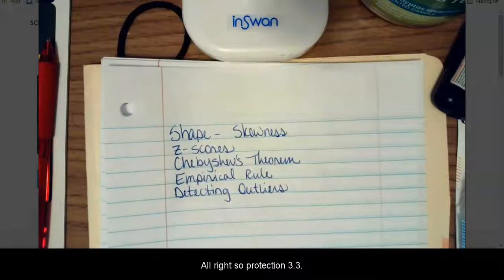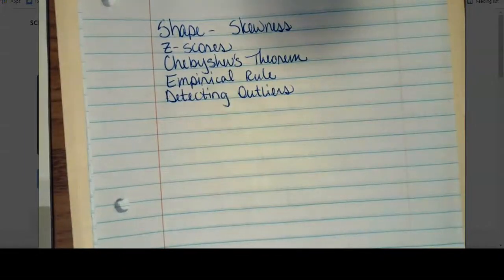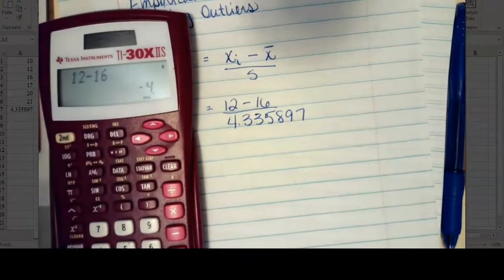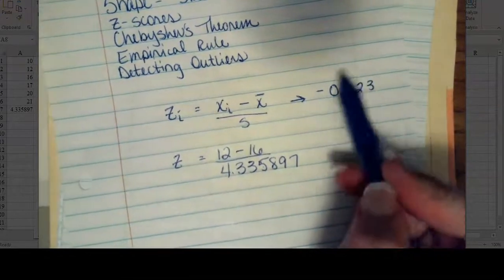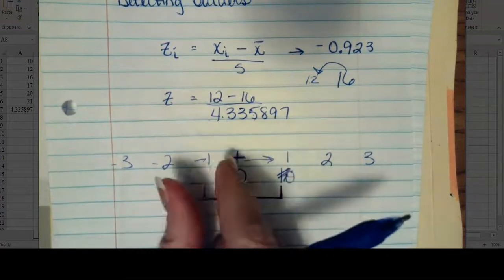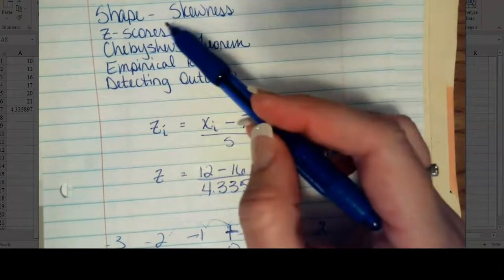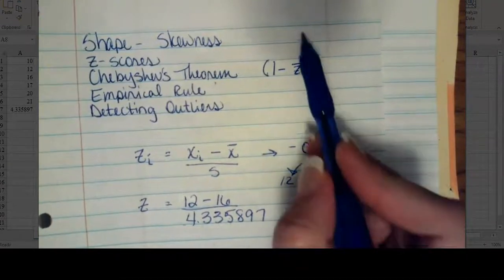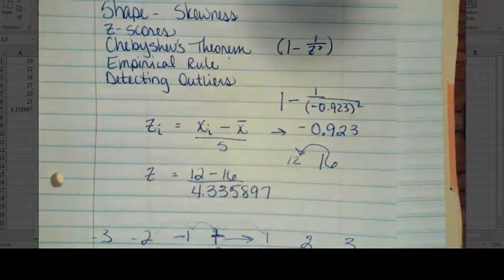Stats Section 3 3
The z-score I used for Chebyshev's Theorem is not allowed.  The Theorem only allows for positive z-scores larger than one.